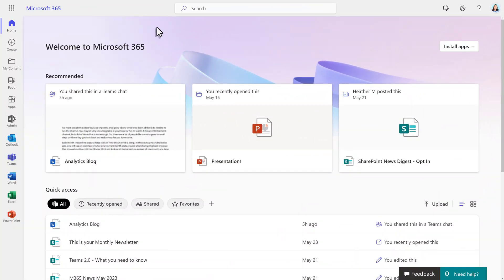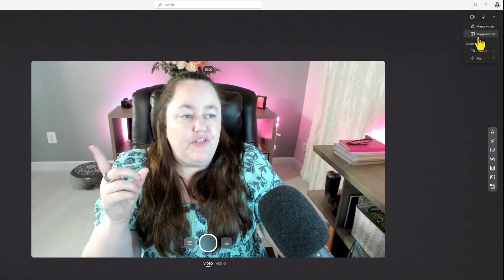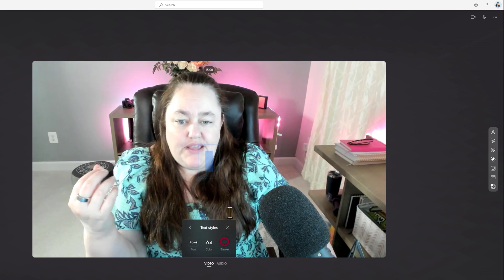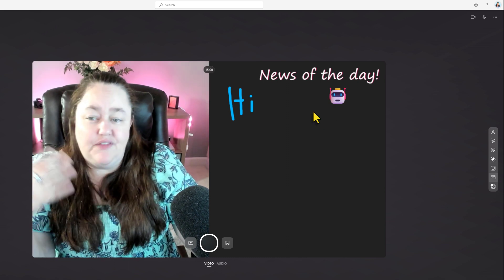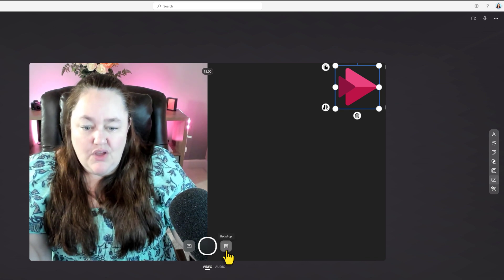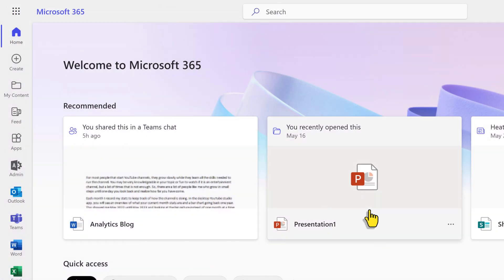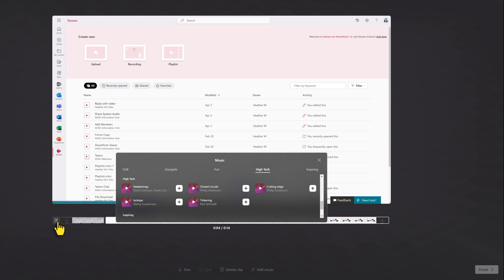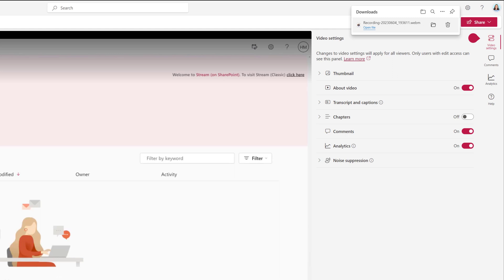How To Record Videos For Free With SharePoint Stream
This tutorial will demonstrate how to record a video with Stream on SharePoint (New Stream). I will demonstrate how to find the record option on the New Stream Home Page. Then we will look at all the pre recording options such as teleprompter, add photos, and other ways to customize the video experience. Stream on SharePoint has many features that Classic Stream did not. We will look at starting and stopping the recording. Finally, I will demonstrate the editing features that are built into Stream on SharePoint.